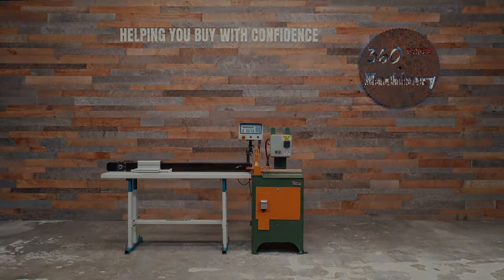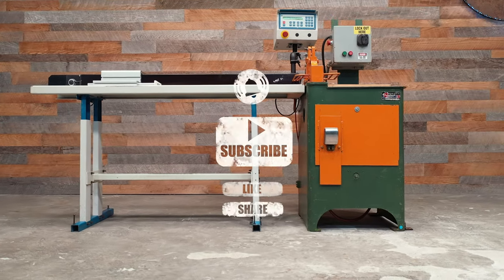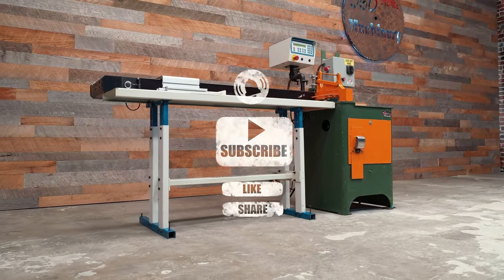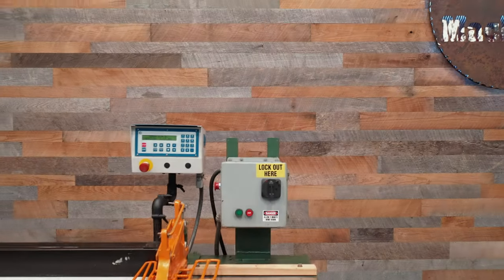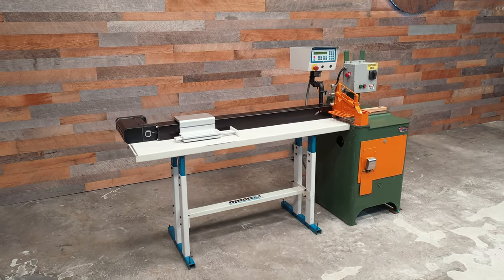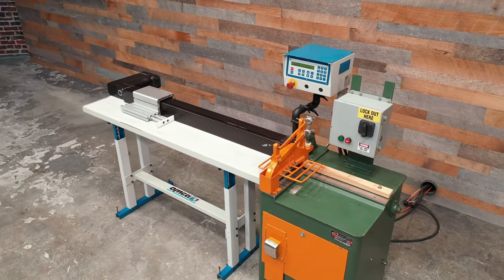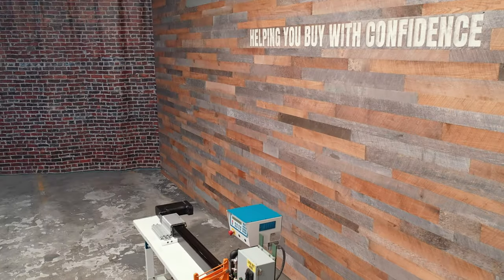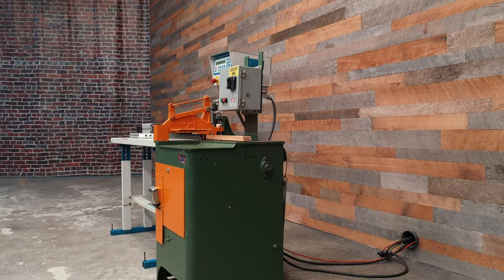Industrial 14″ Upcut Saw & 48″ Omga Stop